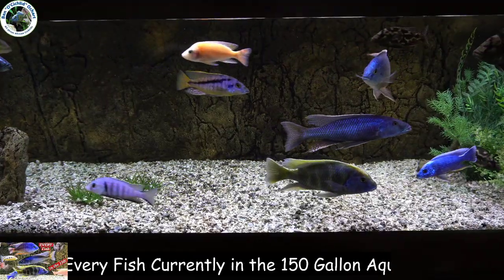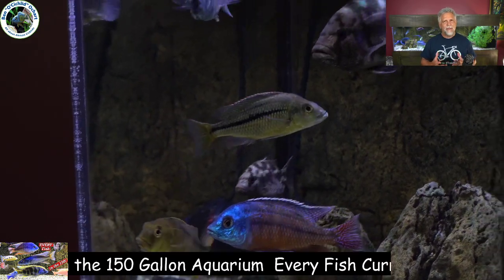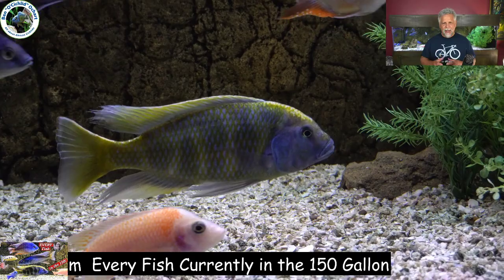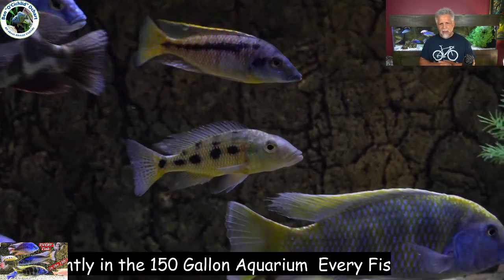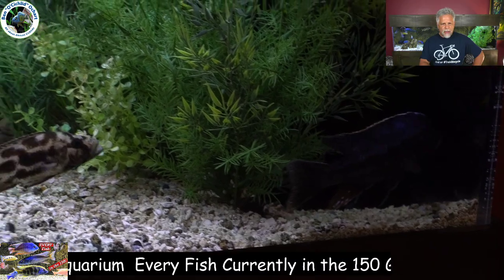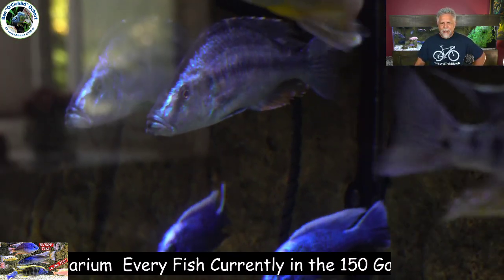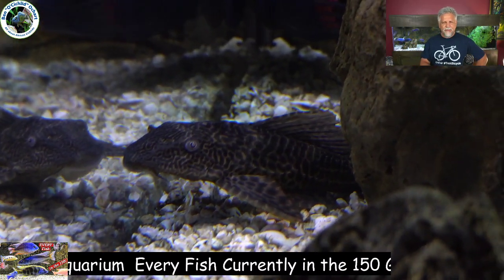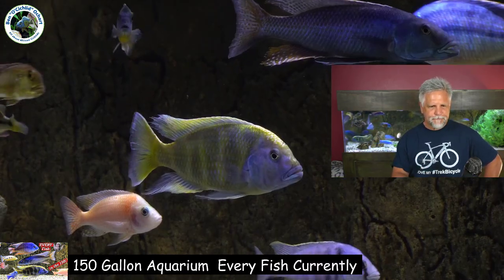African Cichlid Aggression *The Full Stock Report* in the 150 Gallon Tank - Every Fish!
The 150 gallon African Cichlid tank went from lightly stocked to heavily stocked in one day in an effort to curb aggression.  Those who have kept African Cichlids for any length of time are familiar with the "overstock to curb aggression" technique.  Here is an update and a look at every fish that is now living in that 150 gallon tank, the "Full Stock Report!"

What do you think?  Do you like the look of the 150 gallon tank with all that added color and activity? Or did you prefer the look of the lighter stocked aquarium?  Have you tried to curb African Cichlid aggression by spreading it around in a heavily stocked tank?  Did it work or you?

If you like the content of this channel how about letting me know by hitting that sub button and bell?  That way you'll get notified whenever I upload new content (and it tells me that you are enjoying the channel content which keeps me fired up).  Your support of this channel is noticed and greatly appreciated!

Did you know that there's a friendly and helpful fish keeping group on Facebook called: "Ben O'Cichlid"?  Cichlid is in the name but all fish keepers are welcome!  If you're on FB, check it out. If you would like to join please be sure to answer all the join-in questions so that the admins approve your request (it's how we keep the trolls out and keep it a "troll-free" zone!).

Don't forget to stop by on Saturday@10am for the Cichlids & Coffee live stream. Tell your friends, the more the merrier, and let's get into some fun discussions about taking care of our finned friends.
Why not watch the live stream while drinking out of a Ben O'Cichlid coffee mug or wearing a channel hoodie or tee.  You can visit my Teespring store by clicking here:

I now have an Amazon Store Front.  In it I list fish keeping products that I've tried and tested and recommend.  If you go to the store and acquire a product, or go elsewhere on Amazon and buy something else, it supports the channel with a very small percentage.  It doesn't increase your cost one cent.  Here is a link to the store

Shout-outs to Christopher Martin for the Cichlids & Coffee logo, to Sam Penny for the Youtube channel banner art and to Phil Griffiths for the dropping fish video, for putting Sam's artwork in the surf and for the channel icon!